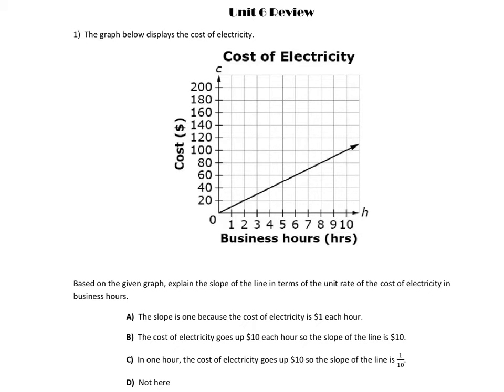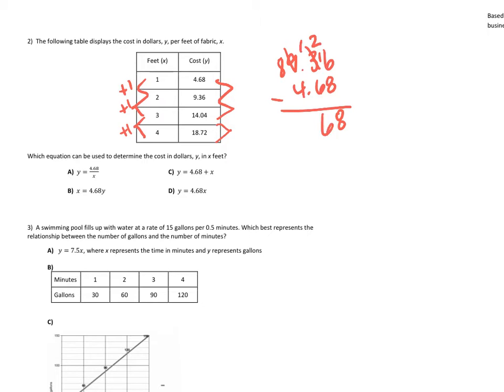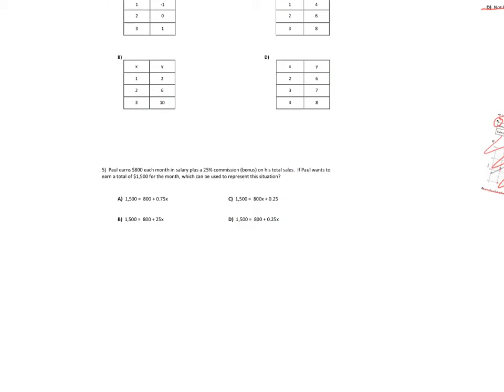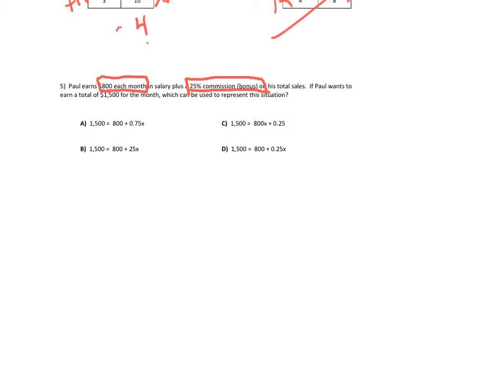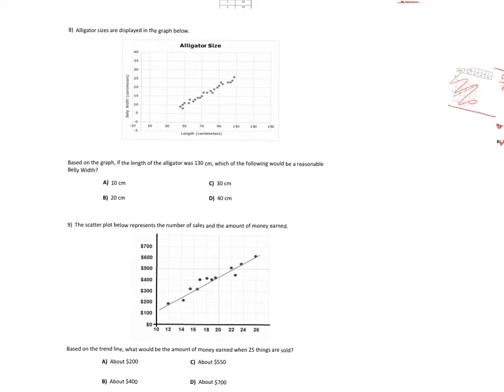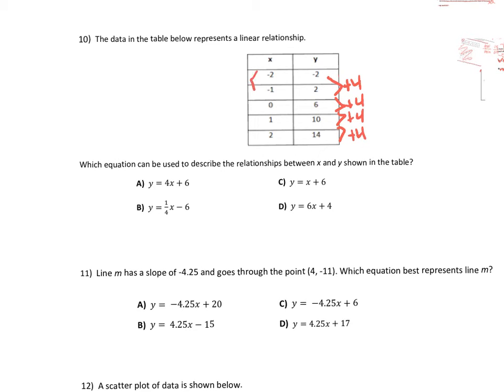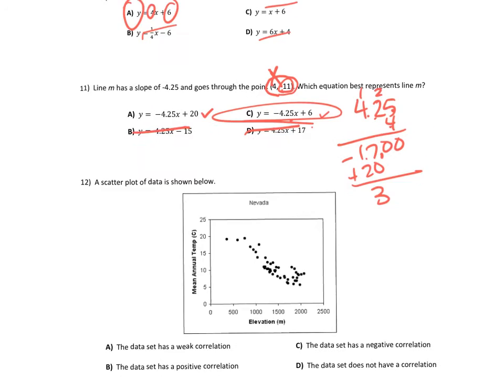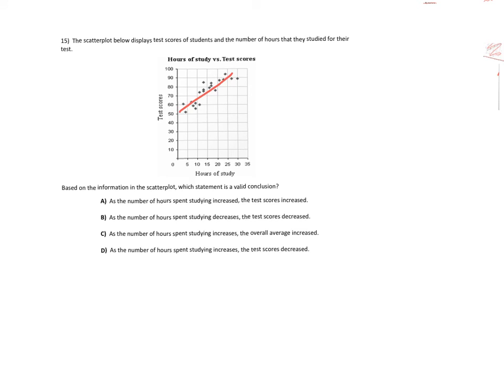Honors Review Unit 6